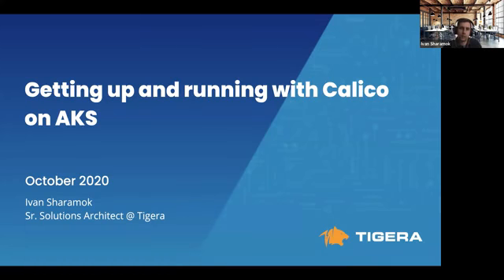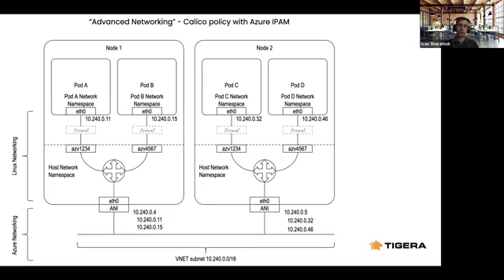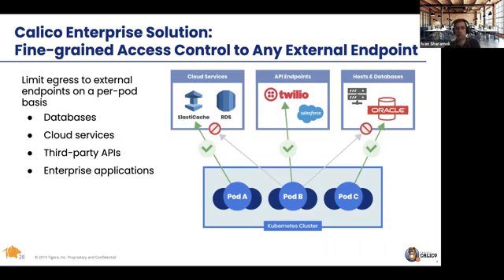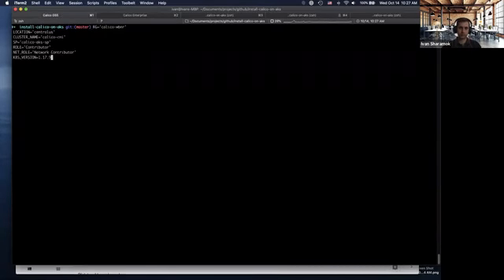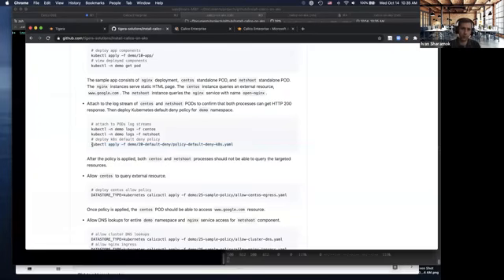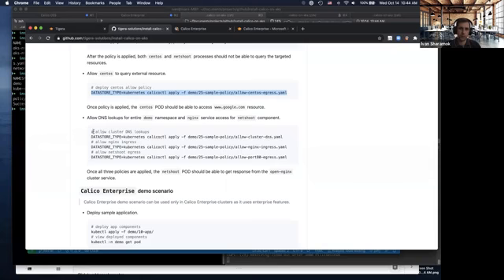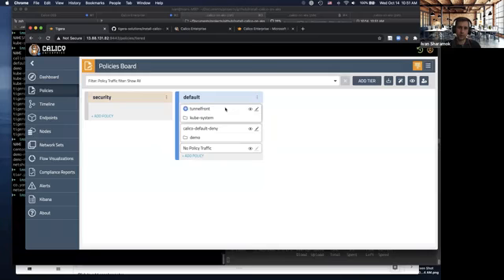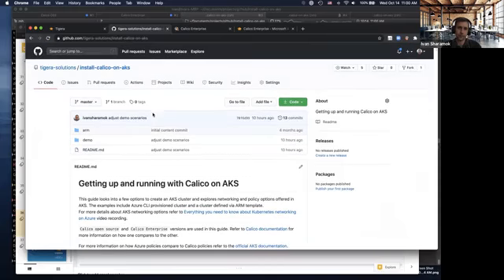Getting up and running with Calico on AKS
Spinning up an AKS cluster is a great way to get started with Kubernetes on Azure. But if you are doing more than just playing, you’ll want to understand the multiple networking options AKS provides for you to choose from, each with different scale and security implications.

In this training session we will do a deep dive on AKS networking options, including:
-Understanding the various supported networking options for AKS, including implications for scale and network security
-How to install a cluster using Azure CLI
-How to install a cluster using Azure ARM template